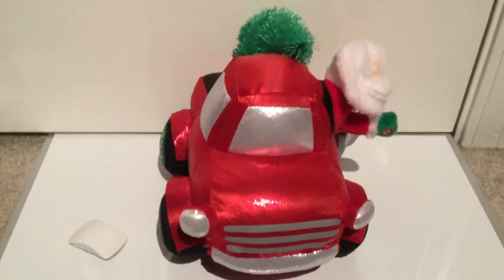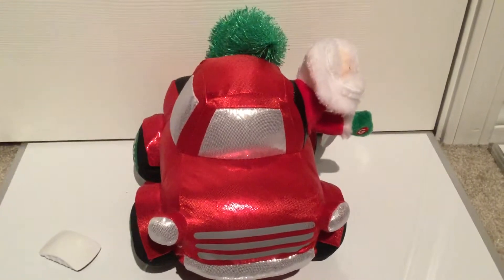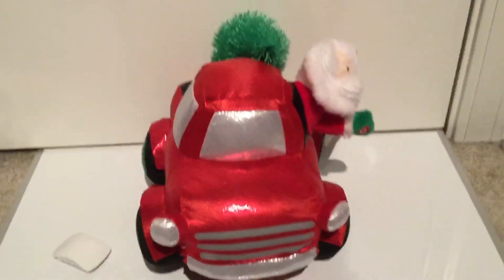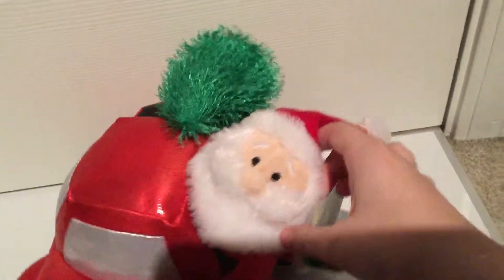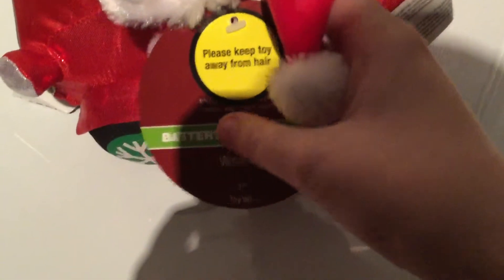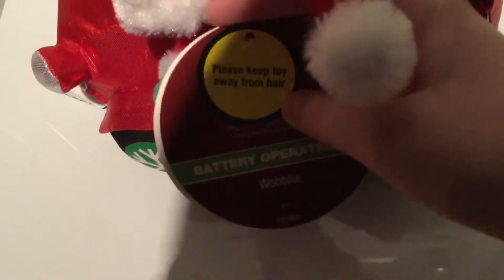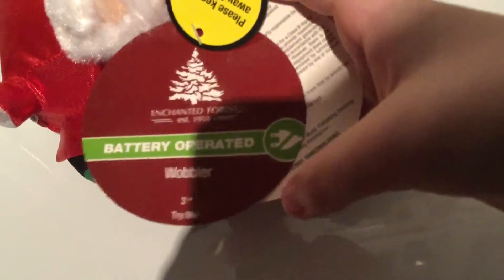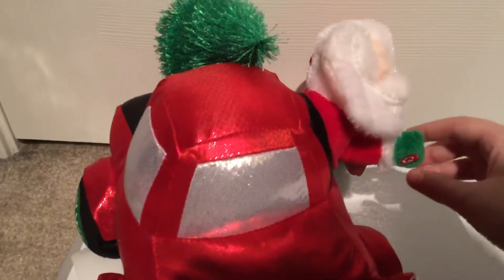2018 Menards Gemmy Christmas Wobbler Santa In A Car